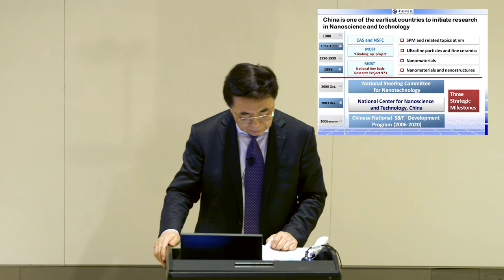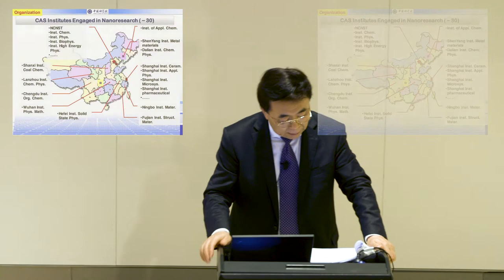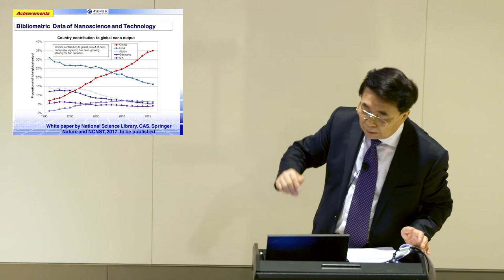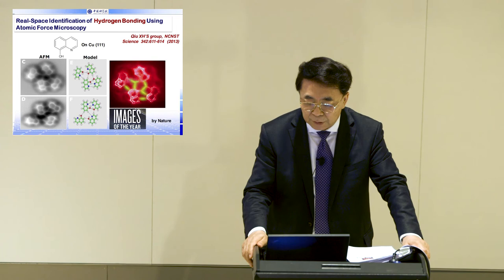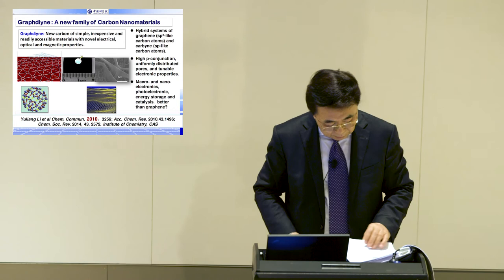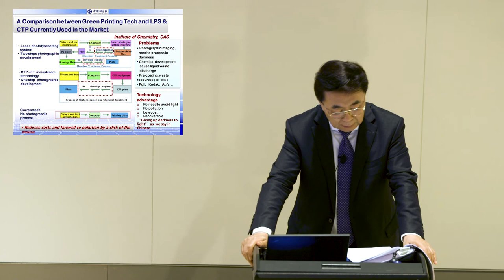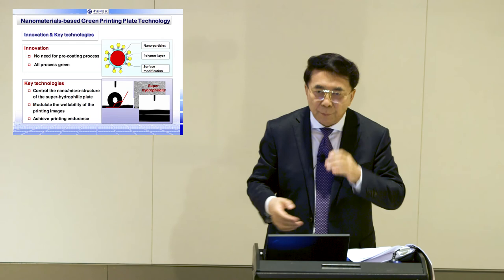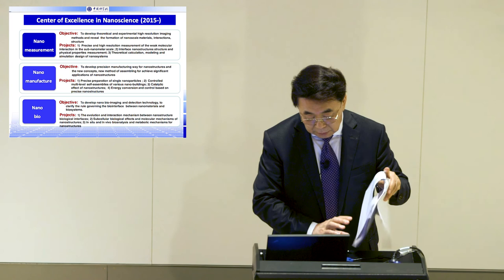Chunli Bai Waterloo Engineering Nanotechnology talk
Chunli Bai, President of the Chinese Academy of Sciences and the President of the World Academy of Sciences for the Advancement of Science in Developing Countries shares details about current research and funding in Nanotechnology programs in China.